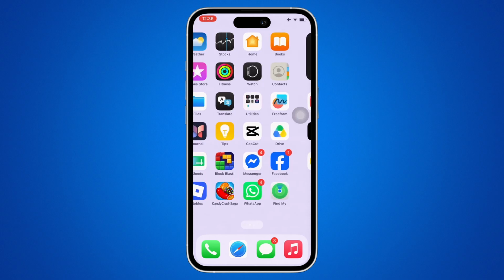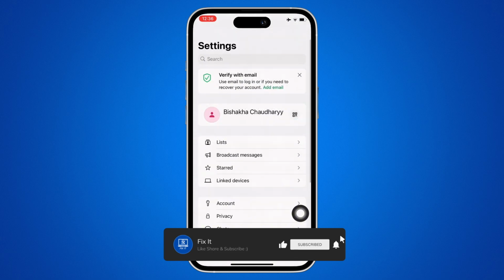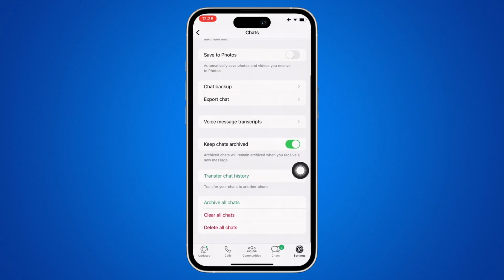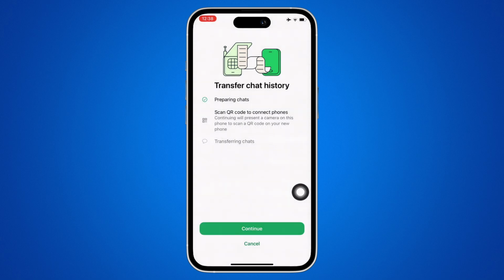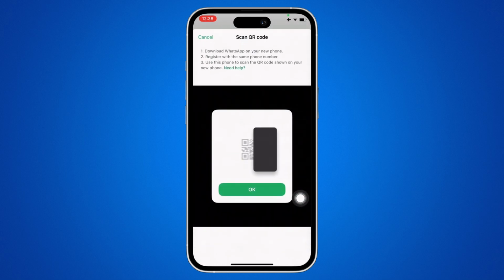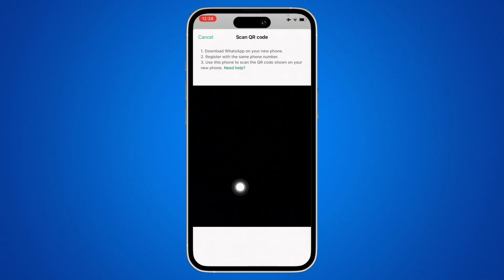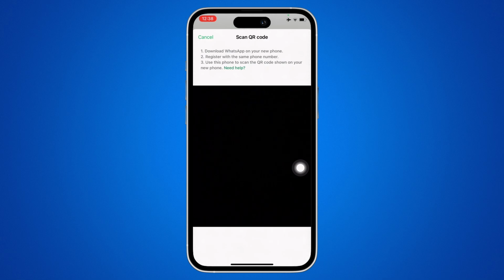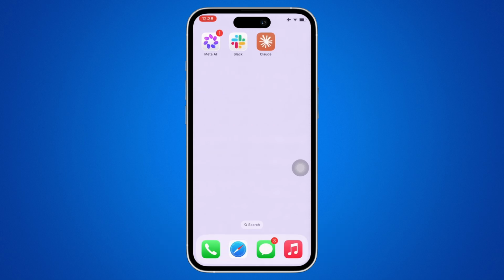How To Transfer WhatsApp Chats From iPhone To Android (2026)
Want to move your WhatsApp chats from iPhone to Android without losing your messages? 📱➡️🤖 This step-by-step 2026 guide will show you exactly how to transfer your WhatsApp chat history, media, and account data from an iPhone to an Android device quickly and securely.

What You'll Learn in This Video:
✅ Requirements before starting the transfer process
✅ How to migrate messages, photos, videos, and voice notes
✅ Tips to avoid common transfer errors and data loss
✅ What to do if your WhatsApp chat transfer doesn't work

Whether you're switching to a new Android phone or changing devices for the first time, this tutorial will help you transfer your WhatsApp conversations with ease.

📌 Chapters:
⏱ 0:00 - Introduction
⏱ 0:12 - How To Transfer WhatsApp Chats From iPhone To Android